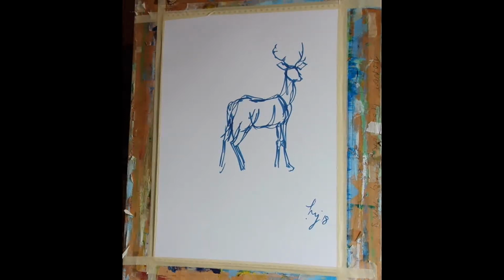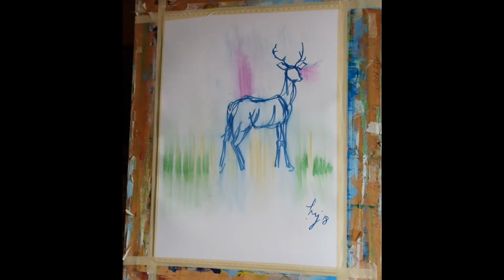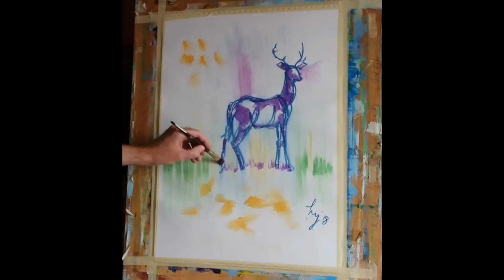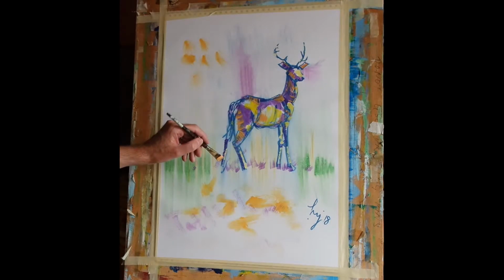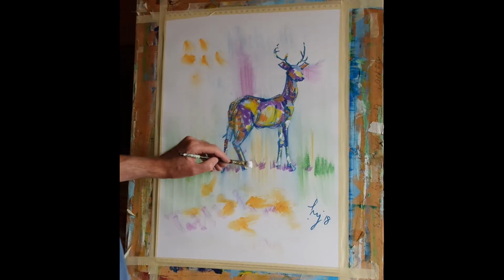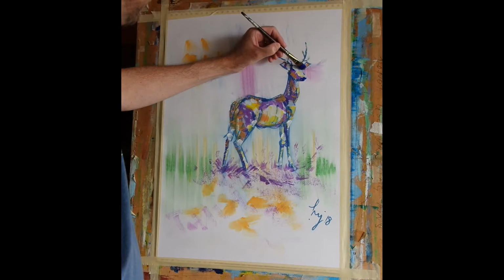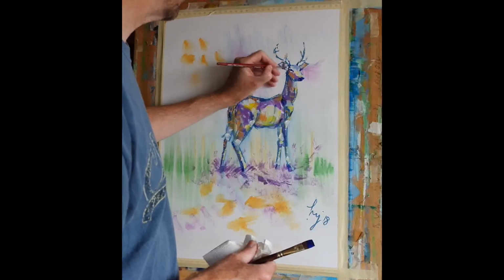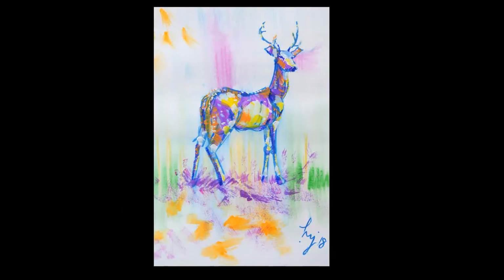real time deer painting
This week it's a real time video of a mixed media, watercolour and acrylic painting of a deer with antlers standing with perfect graceful posture, alert yet relaxed in a woodland glade perhaps. Prussian blue watercolour marker was used to create a gestural line drawing of the deer, then more watercolour lines, dragged through with a clean wet brush introduced soft-edged patches of background colour. Next, acrylic paint was added to the deer to provide bold shadows, light and form in contrast to the gentler background. Hope you enjoy the creation of this vividly coloured, impressionist style deer painting. You can see a hi resolution image